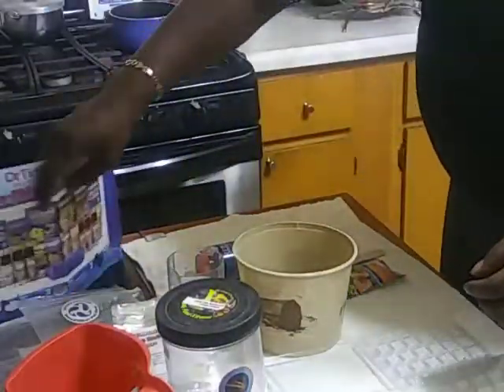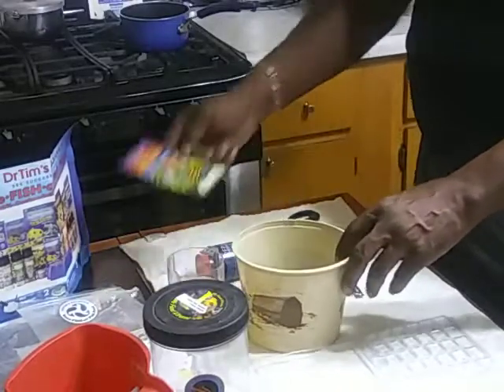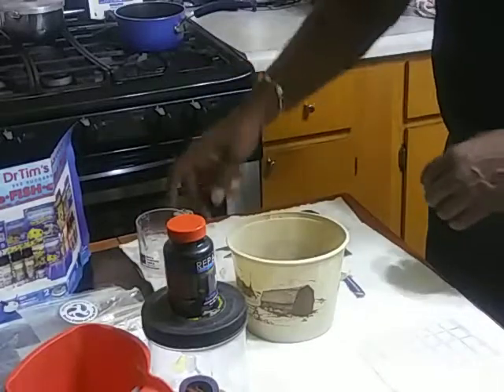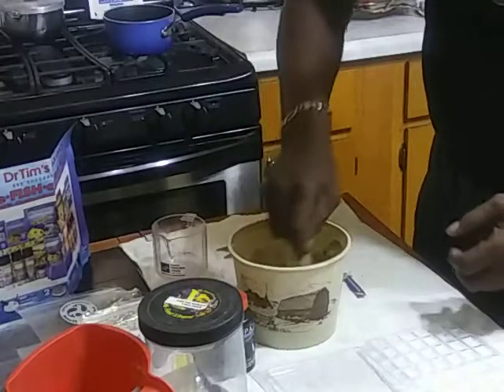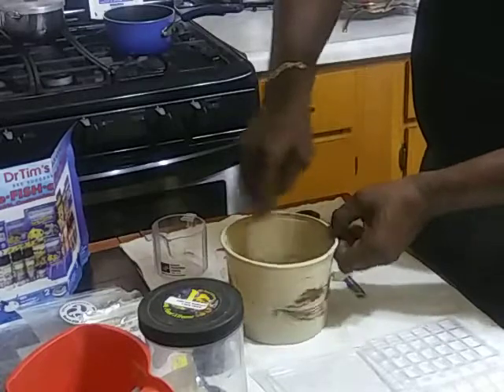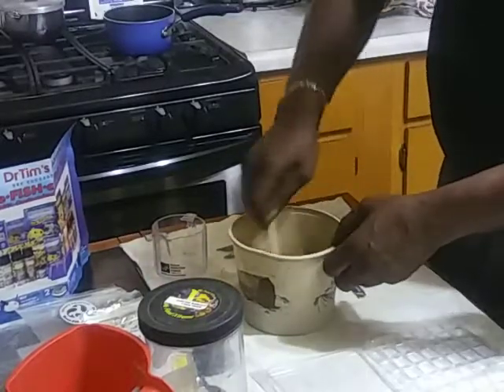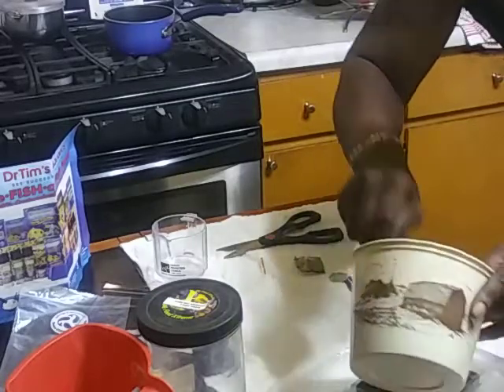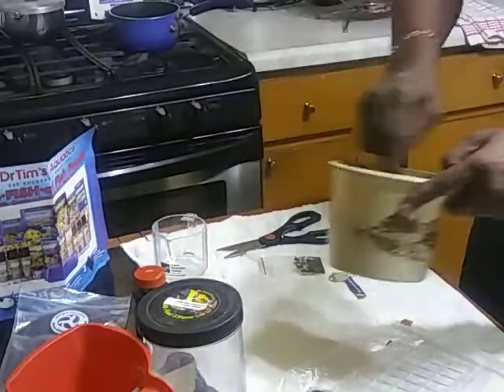Dr Tim's & Repashy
Decided to show everybody howI mix up some of my fry food Enjoy comment like